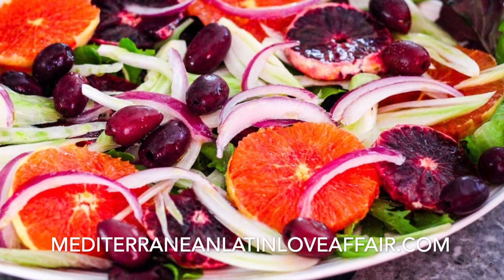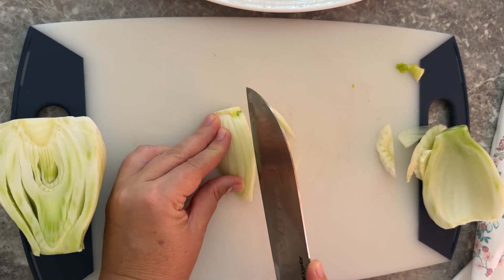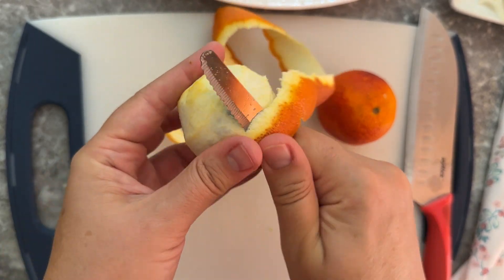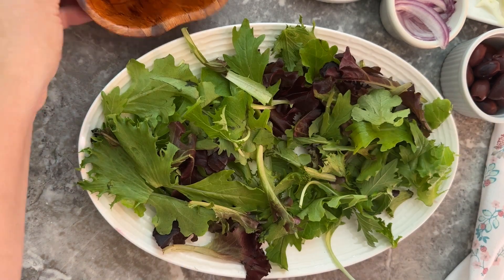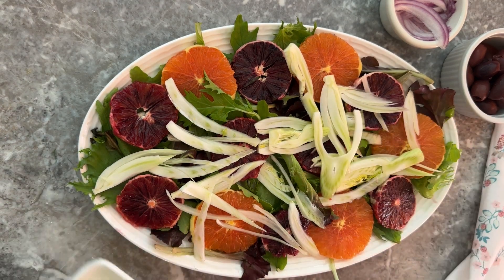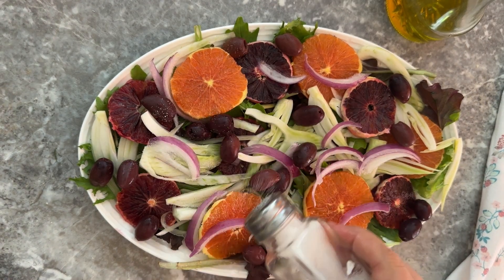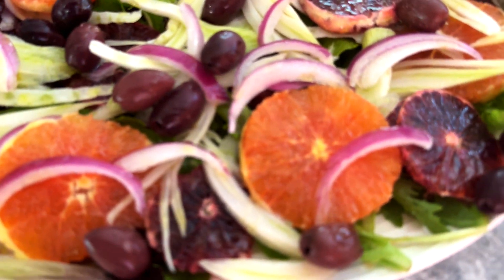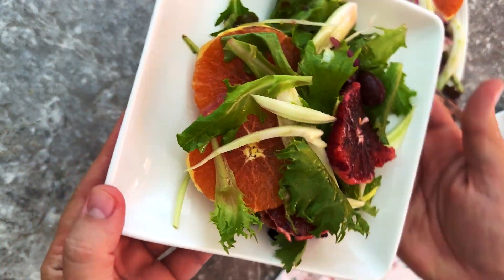Mediterranean Orange Fennel Salad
This Mediterranean orange salad with fennel is such a vibrant salad that will make any table look fantastic. We love to serve this salad with roasted chicken or lamb and rice.

Usually I put this salad together more by eyeballing ingredients rather than measuring them. That is why I'm not adding this recipe to the blog since there I tend to have more precise recipes.

As an estimate I used these ingredients and measurements for this salad:
Serves 4
- 1 Fennel
- 3 oranges, 1 cara cara and 2 blood oranges
- 2 cups of spring mix
- 2 to 3 tablespoons of sliced red onion (hard to estimate this one)
- about 15 kalamata olives
- salt to taste
- about 3 tablespoons of olive oil

Sonila

Let me know if I can help with any questions:).

P.S. I am an Albanian food blogger based in Miami, FL. My husband is Bolivian and we have 2 kids.  In my blog and my Youtube channel you'll find lots of home cooked dishes, some Albanian dishes, some Bolivian dishes and some everyday foods with both Mediterranea and Latin inspirations. Thank you for following along:).